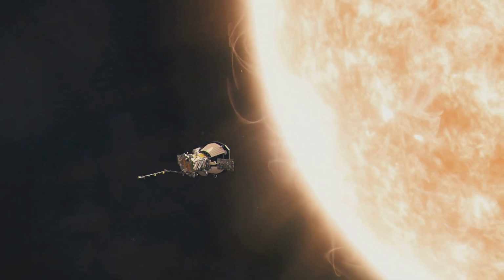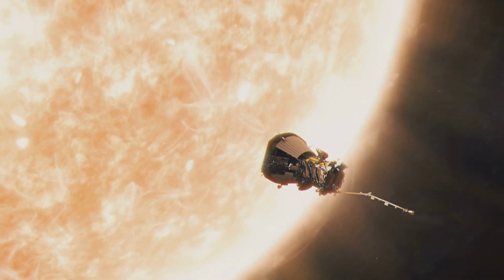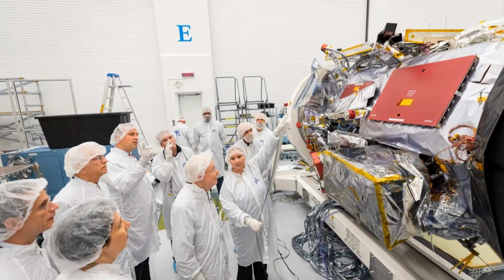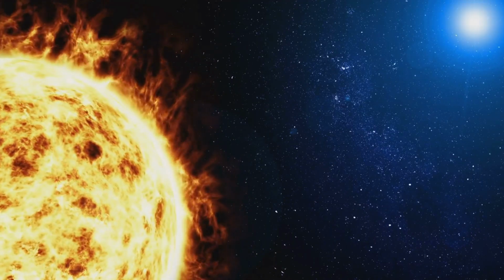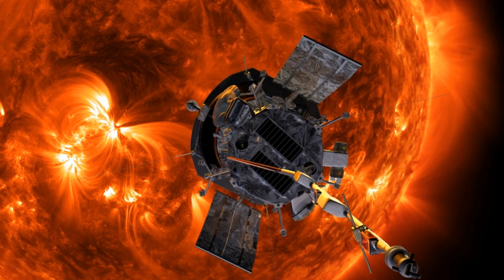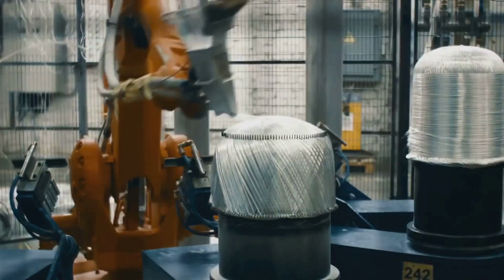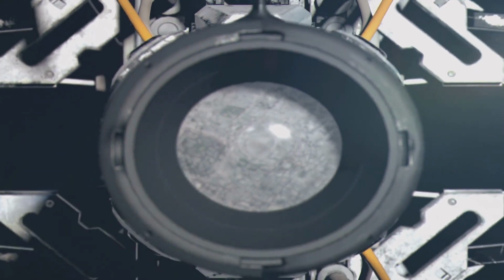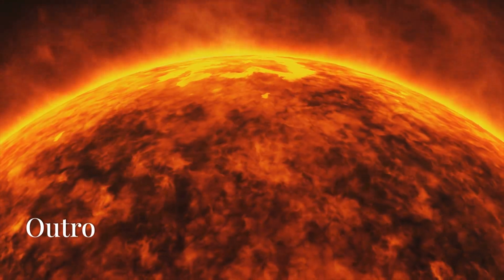Journey to the Sun: Parker Solar Probe's Mission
Join us on an exhilarating journey to the Sun with our 10-minute video, "Journey to the Sun: Parker Solar Probe's Mission." Discover how NASA's groundbreaking Parker Solar Probe is revolutionizing our understanding of the solar system by exploring the Sun's outer atmosphere. Learn about the probe's incredible design, its close encounters with the Sun, and the invaluable data it collects to unveil secrets about solar winds and cosmic phenomena.

This video is perfect for science enthusiasts and curious minds alike.

CHAPTER:
00:00 #1 A Daring Mission to the Sun
02:15 #2 Unraveling the Mysteries
03:08 #3 Dr. Eugene Parker
05:20 #4 Unlocking the Secrets of the Solar Wind
06:13 #5 Withstanding the Sun's Fury
08:23 #6 Understanding Space Weather
08:54 #7 Future Explorations
09:24 #8 A New Era of Solar Science
09:53 #9 Outro